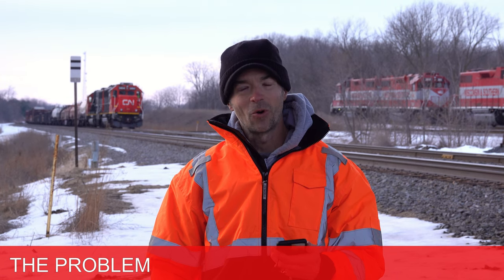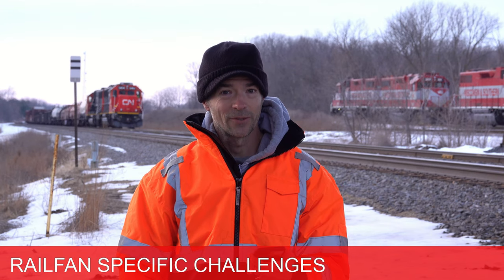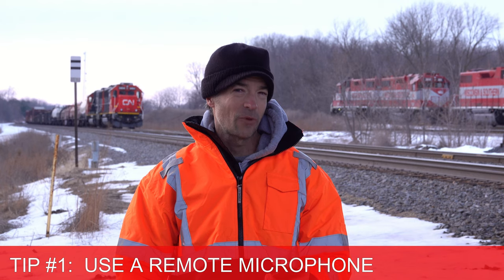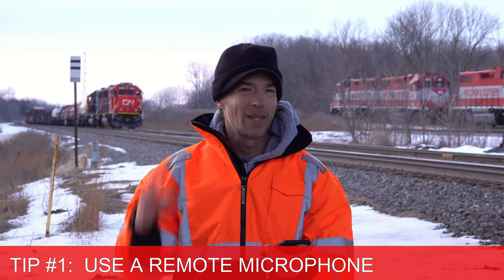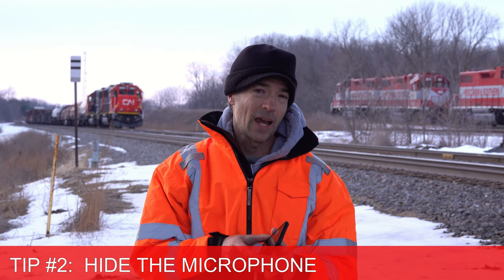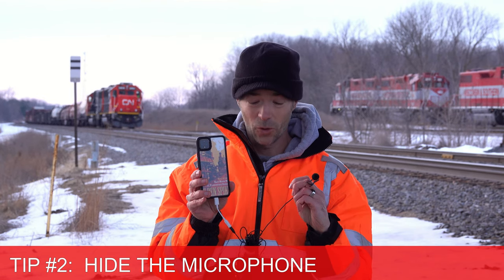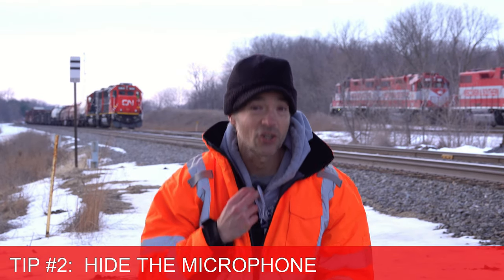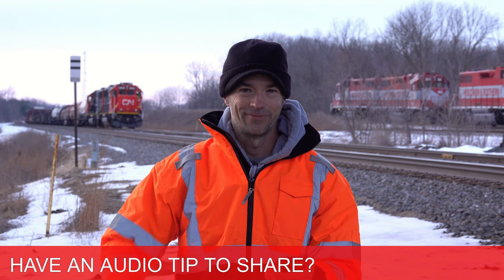Tech Tips for Railfans - Reduce Video Wind Noise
Have you ever taken a video of a train only to find-out when you got home that the wind noise in your video was louder than the train?  I have!  I recently resolved this issue for under $20 and thought I'd share my technique with you.

Suggested microphone for phones and cameras:

BOYA BY-M1 Lavalier Microphone

(My next audio challenge will be to keep my microphone from clipping when creating a video! Ugh!)